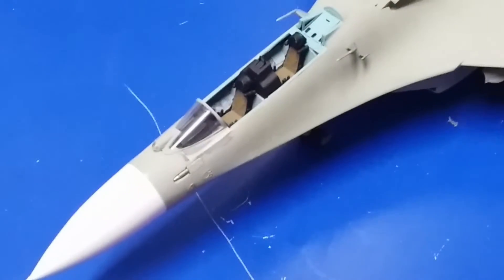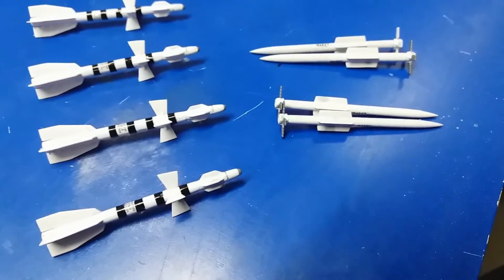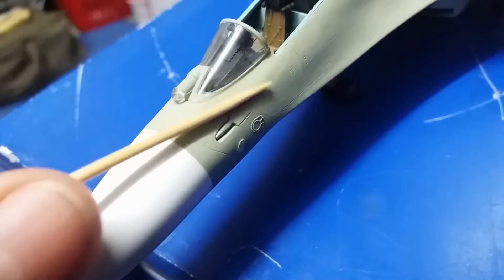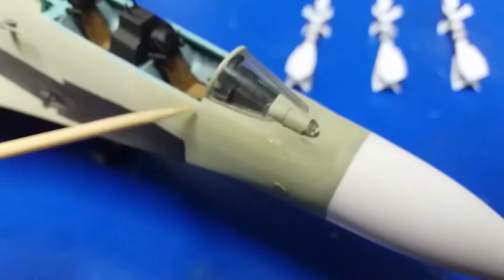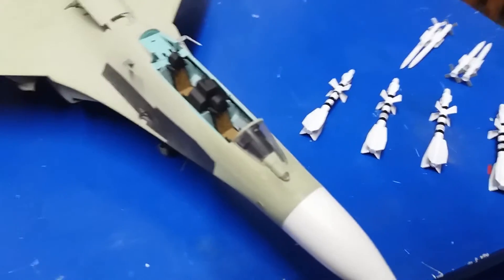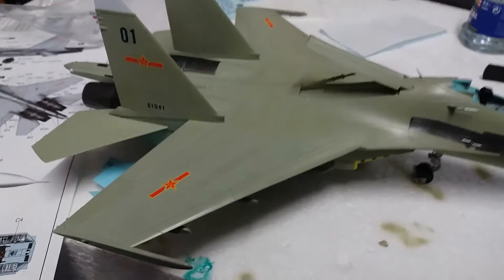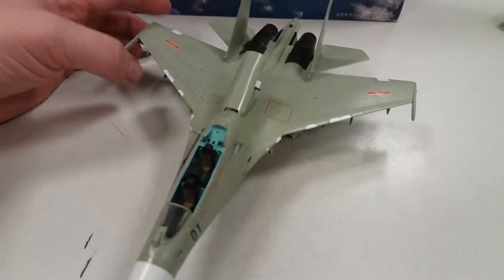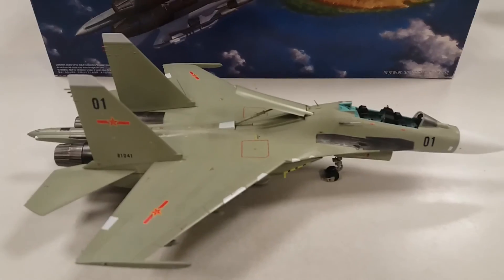1/72 Flanker group build pt. 6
Soooooo many setbacks in getting this beauty to this point in it's construction. Anyway, finally found another editing program that seems easier to use.